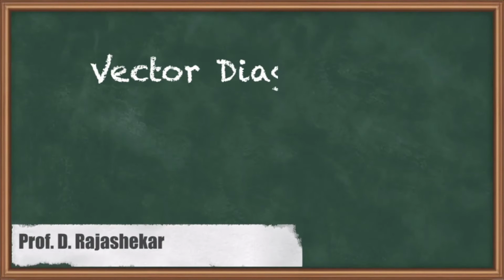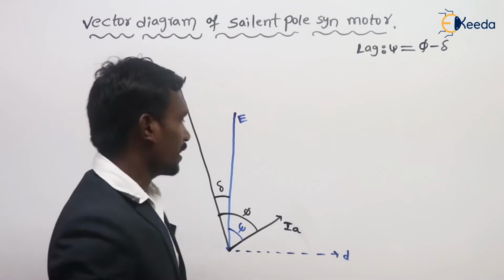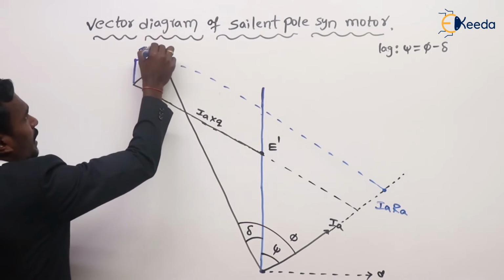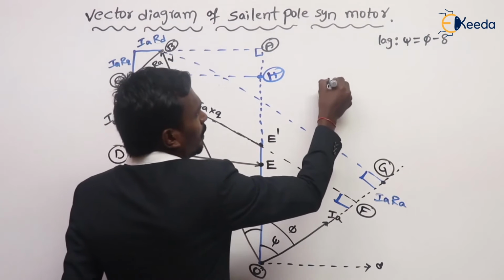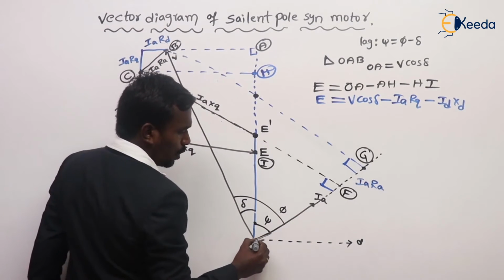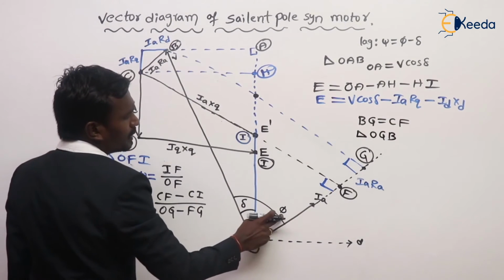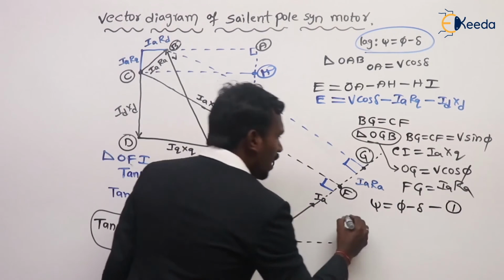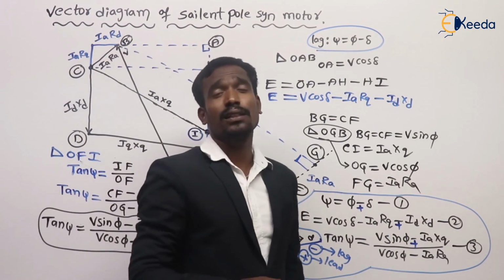Exploring Vector Diagram Of Salient Pole Synchronous Motor | GATE Electrical Machines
Welcome to our educational channel! In this video, we delve into the intricate world of Electrical Machines, specifically focusing on the Vector Diagram of Salient Pole Synchronous Motors. If you're a GATE aspirant or simply an enthusiast eager to enhance your understanding of this crucial topic, you're in the right place.

🔍 What's Covered in This Video:

Introduction to Salient Pole Synchronous Motors
Understanding Vector Diagrams
Importance in Electrical Machines for GATE Exam
Key Concepts and Formulas
Step-by-step Analysis of Vector Diagram

Happy Learning.